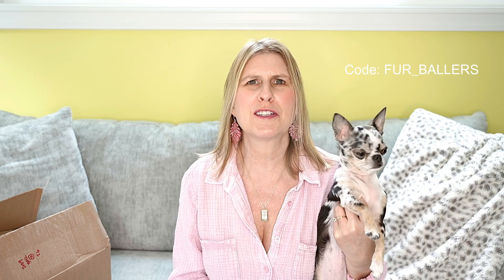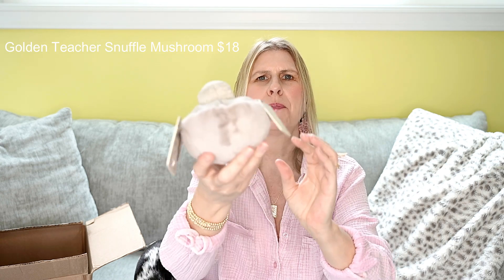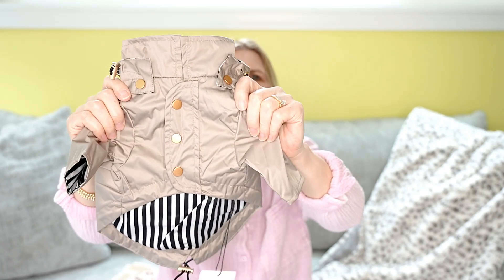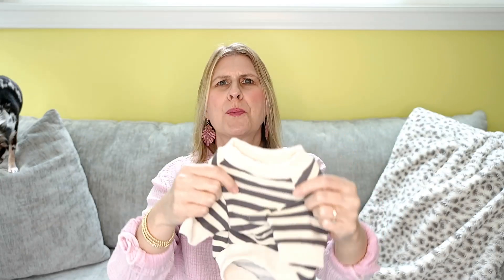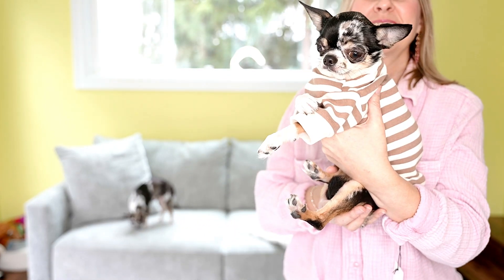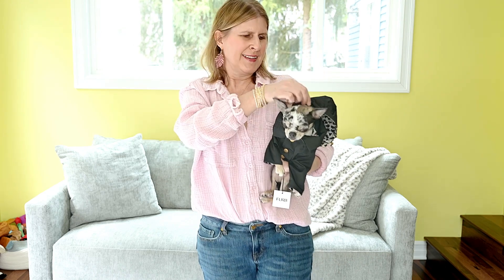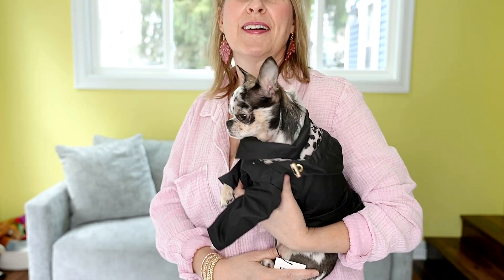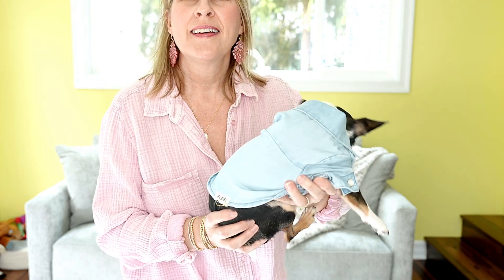March 2024 Pup Shopping Haul Furb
Welcome to Get Styling with Liz. I am so glad you are here! Let's unbox and talk about what Furb has to offer.

Items in this video:
• Bone To Pick Angel Fish Dog Toy $26
• Golden Teacher Snuffle Mushroom $18
• Camden Brown Striped Dog Sweatshirt $34
• Camden Charcoal Striped Dog Sweatshirt $34
• Prancin in the Rain Black Dog Coat $59
• Prancin in the Rain Taupe Dog Coat $59
• Boot Scootin Denim Dog Shirt $36
• Be Cool Olive Green Satin Bomber $54
• Make a Move Green Check Bandana $12
• Juno Peach Leopard Dog Bandana $12